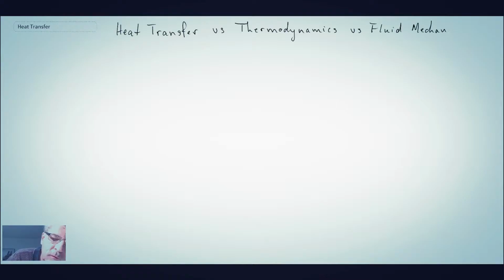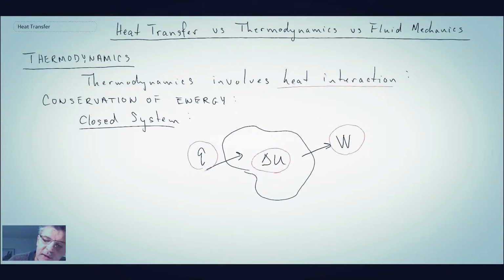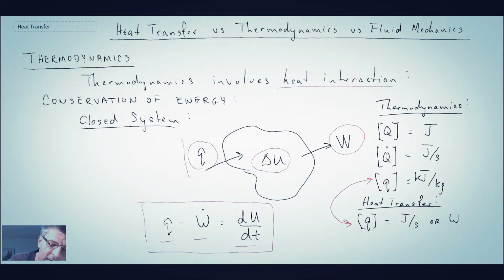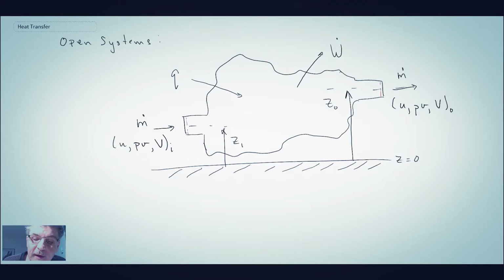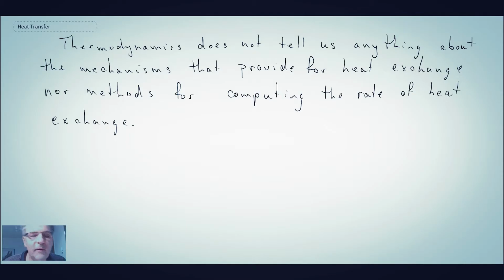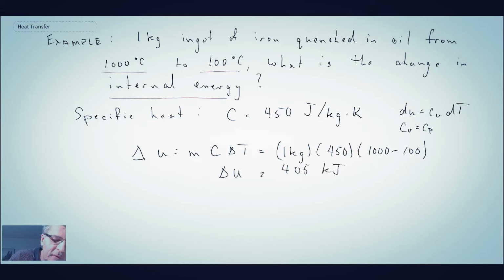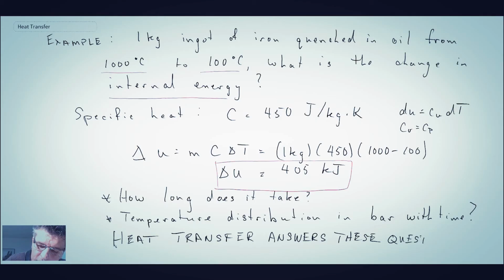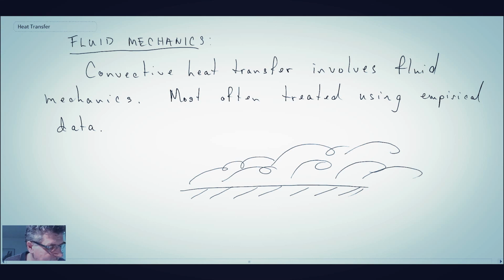Heat Transfer L1 p2 - Relations to Thermodynamics and Fluid Mechanics(كورس انتقال حرارة)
Heat Transfer L1 p2 - Relations to Thermodynamics and Fluid Mechanics